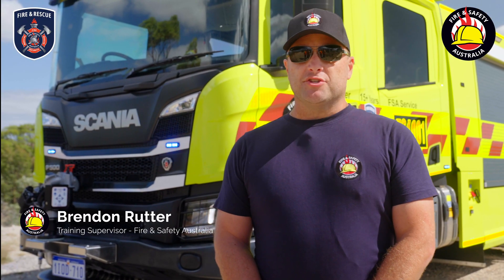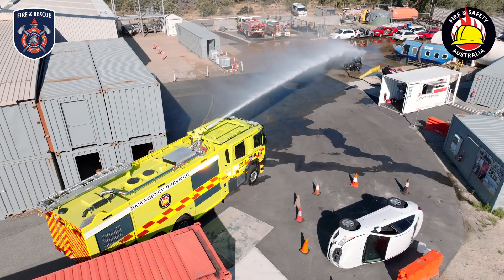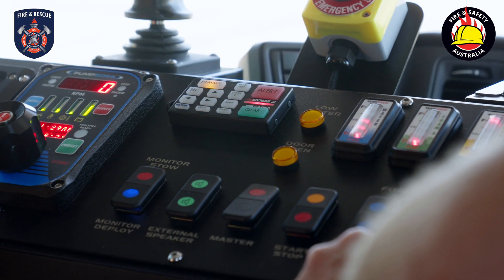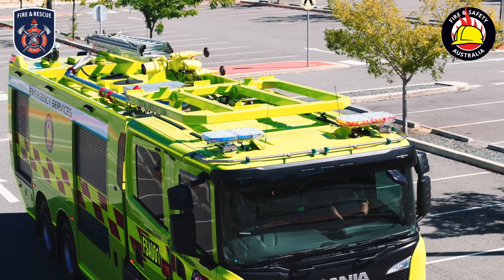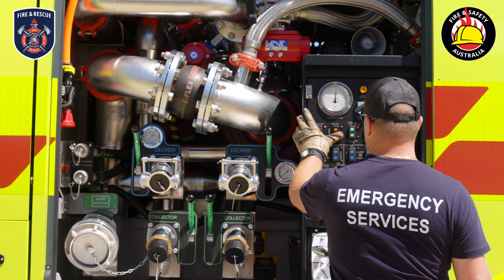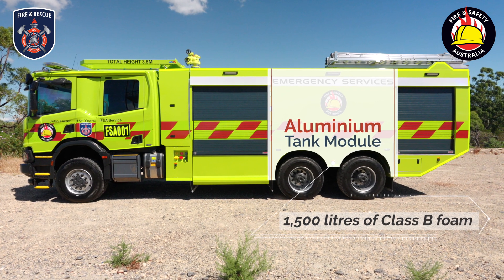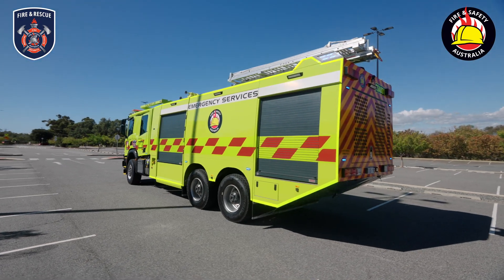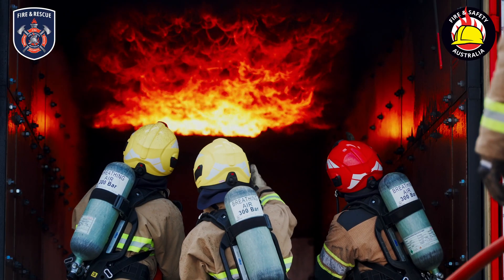Fire and Safety Australia- Aviation Rescue and Firefighting Appliance now in service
Fire and Safety Australia's brand-new Scania ARFF Firefighting Appliance operated by FSA Full-time Emergency Services Officers at a remote FIFO Oil and Gas Plant in Australia

When you look at this brand new 500HP Scania ARFF Fire Appliance there are a few critical industry leading vehicle features to note:-
• Brand-New Scania 500HP Fire Appliance- High-Vis aviation lime green
• 8000L Water Tank
• 1500L B Class Foam
• Waterous Pump Rating 4000LPM
• Roof Monitor 3300LPM & Bumper monitor 1200LPM (combined more than 4000LPM!) This means that the two monitors can release more- Controlled from within the cabin
• 225kg Dry Chemical Powder Drum and Hose Reel (this is an ARFF specific firefighting feature)
• Super Single wheels and tyres for superior performance
• This ARFF Appliance has been constructed to meet the stringent ICAO (International Civil Aviation Organisation) Category 5 Aviation Rescue and Firefighting requirements, and the Safer Together Oil and Gas Heavy Vehicle standards.